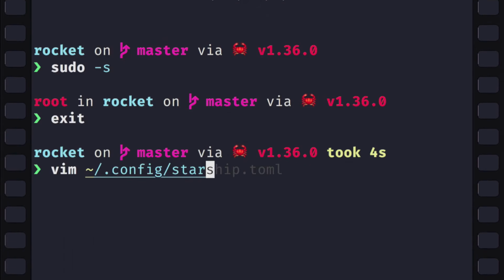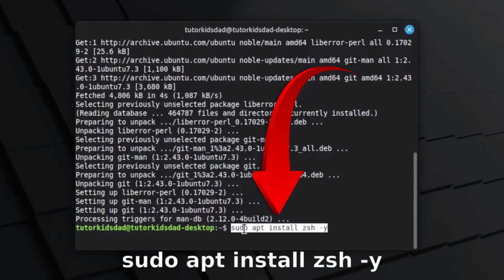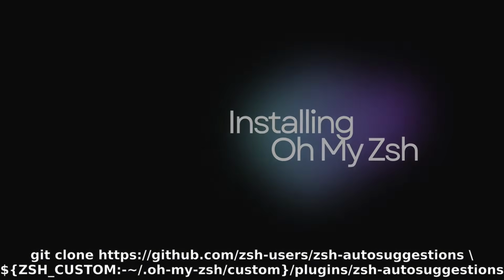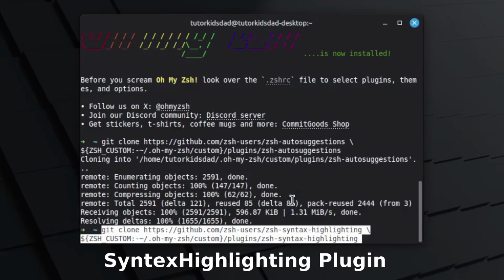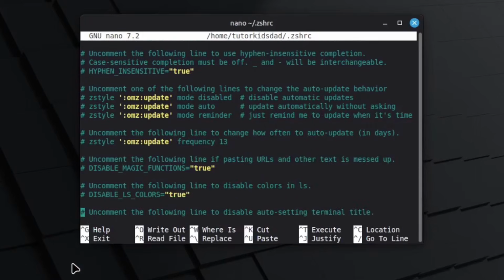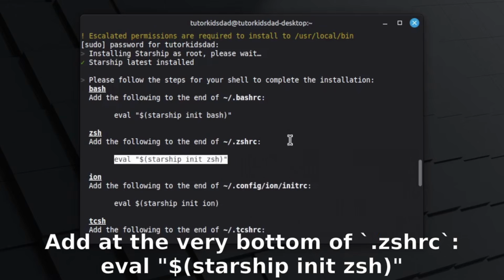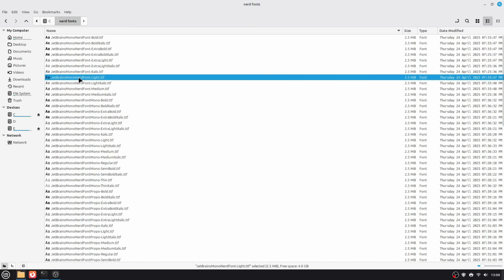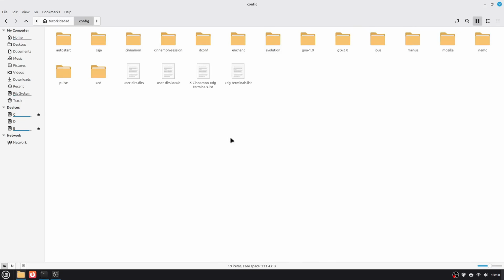Build a PRO Linux Terminal in 2026 ⚡ Zsh + Starship + Nerd Fonts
Tired of the default Linux Mint terminal feeling boring or slow?

In this video, I’ll show you how to turn your Linux terminal into a clean, fast, and modern setup — without heavy themes and without breaking your system.

00:00 – Why Linux Mint Terminal Feels Boring & Slow
00:38 – Tools Required: Git & Curl (Important Step)
01:05 – Installing Zsh & Making It Default
01:54 – Oh My Zsh Explained (Plugins, Not Themes)
02:38 – Zsh Plugins: Autosuggestions & Syntax Highlighting
04:05 – Starship Prompt Setup
05:04 – Nerd Fonts
06:11 – Final Result, Tips & Customization Advice

We’ll build a practical terminal using:

Zsh (smarter than Bash)
Oh My Zsh (plugins only, no heavy themes)
Starship prompt (fast, minimal, and written in Rust)

This setup gives you:

Fast startup
Clean and minimal prompt (directory + git info)
Command autosuggestions
Syntax highlighting
IDE-like terminal experience
Perfect for daily use, scripting, and screen recording

Why Zsh is better than Bash for daily work
How to use Oh My Zsh correctly (plugins only)
How to install and configure Starship prompt
Fix common issues like broken icons using Nerd Fonts
How to keep your terminal minimal and fast

--Important Notes

Commands are provided in the description
Pause the video and follow slowly if needed

It’s recommended to create a Timeshift backup before making system changes

-Links & Commands

-All commands, config files, and scripts are linked below
-Starship config, plugins, and rollback instructions included
Tested on **Linux Mint / Ubuntu-based systems**.

STEP 0: Update System & Install Requirements

We need `git` and `curl` for downloading plugins and install scripts

```bash
sudo apt update
sudo apt install git curl -y
STEP 1: Install Zsh

```bash
sudo apt install zsh -y

Check version:

```bash
zsh --version

Make Zsh default shell:

```bash
chsh -s $(which zsh)

**Log out and log back in** (important)

STEP 2: Install Oh My Zsh (Plugins Only)

We are **NOT using Oh My Zsh themes**
Starship will handle the prompt.

STEP 3: Install Zsh Plugins Manually
🔹 Autosuggestions

${ZSH_CUSTOM:-~/.oh-my-zsh/custom}/plugins/zsh-autosuggestions
🔹 Syntax Highlighting

${ZSH_CUSTOM:-~/.oh-my-zsh/custom}/plugins/zsh-syntax-highlighting
STEP 4: Configure Oh My Zsh (Minimal Setup)

Edit config file:

```bash
nano ~/.zshrc

Disable Oh My Zsh theme:

```bash
ZSH_THEME=""

Enable plugins (syntax highlighting must be last):

```bash
plugins=(
  git
  zsh-autosuggestions
  zsh-syntax-highlighting
Save & exit.
STEP 5: Install Starship Prompt

Enable Starship in Zsh
(add at the **bottom** of `.zshrc`):

```bash
eval "$(starship init zsh)"

Reload shell:

```bash
source ~/.zshrc

STEP 6: Install Nerd Font (IMPORTANT)

Without a Nerd Font, icons will be broken

Recommended fonts:

* JetBrainsMono Nerd Font
* FiraCode Nerd Font
* Hack Nerd Font

After installing:

1. Set font in terminal preferences
2. Restart terminal

STEP 7: Create Starship Config

```bash
mkdir -p ~/.config
nano ~/.config/starship.toml

Starter config:

```toml
add_newline = false

[character]
success_symbol = "➜"
error_symbol = "✗"

[directory]
truncation_length = 3
truncate_to_repo = true

[git_branch]
symbol = " "

[git_status]
disabled = false

Reload:

```bash
source ~/.zshrc
STEP 8: Test Everything (On Screen Demo)

Autosuggestions:

```bash
sudo apt upd

Syntax highlighting:

```bash
cd /this/path/does/not/exist

Git + Starship:

```bash
mkdir demo && cd demo
git init
touch test.txt
git status
If you enjoy Linux customization, scripting, or productivity setups, this one’s for you.